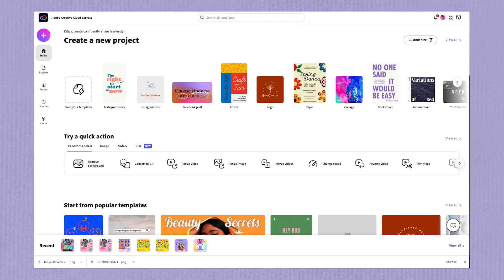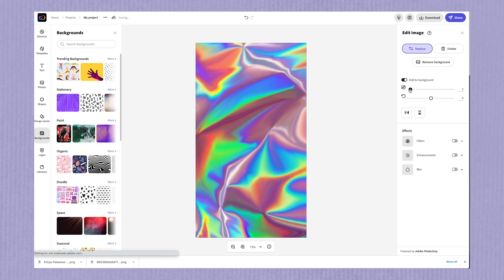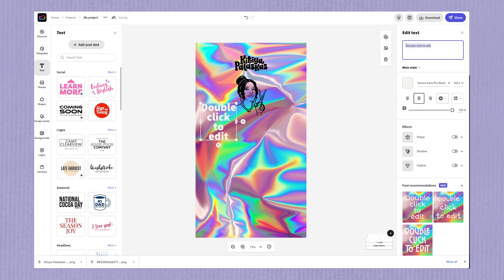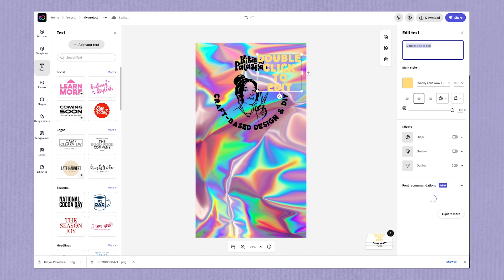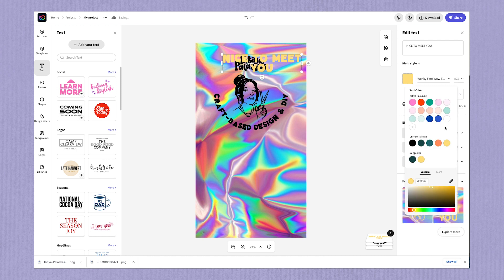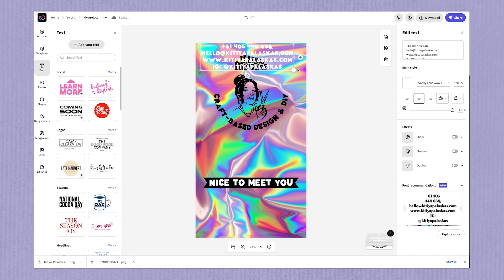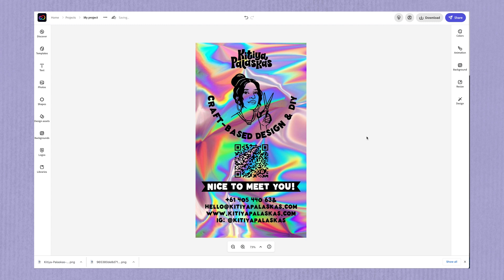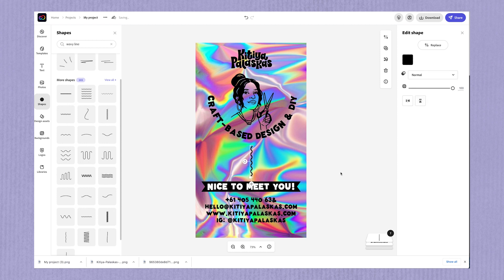Create Business Cards for Free! | Adobe Express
Create a Business card for Free from Scratch for your Small Business with Adobe Express! Kitiya Palaskas is an Australian craft-based designer and author with a multi-disciplinary practice. In this video series she will share her tips on how to network and create content in Adobe Express.